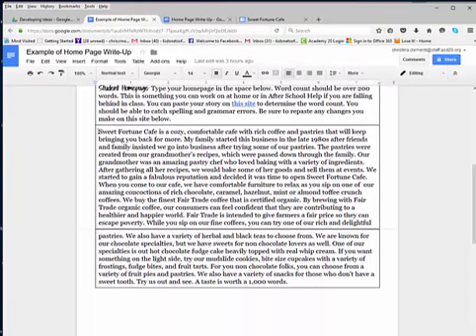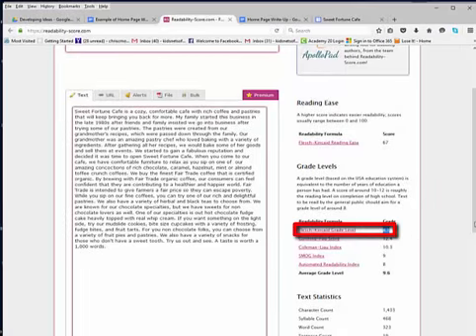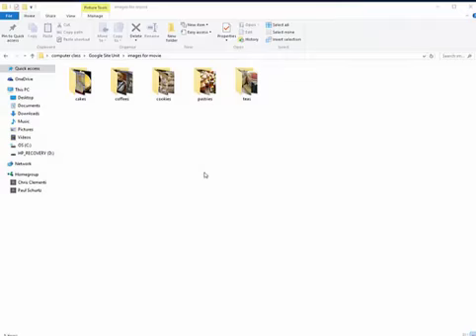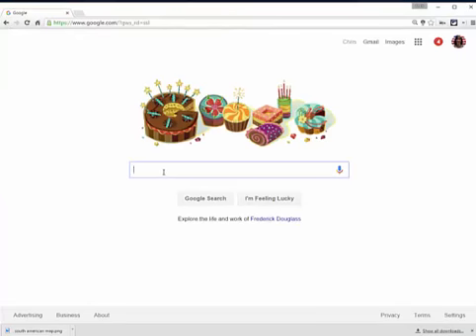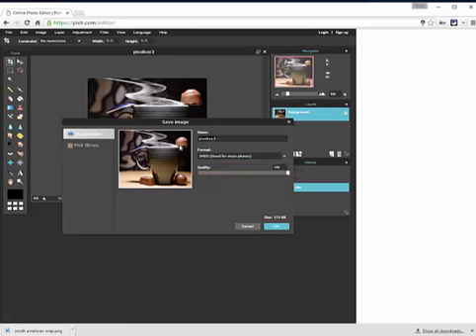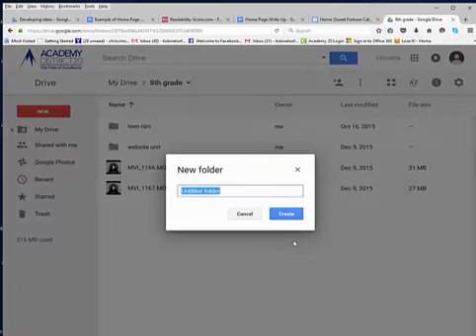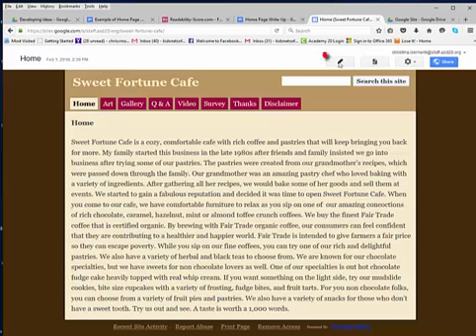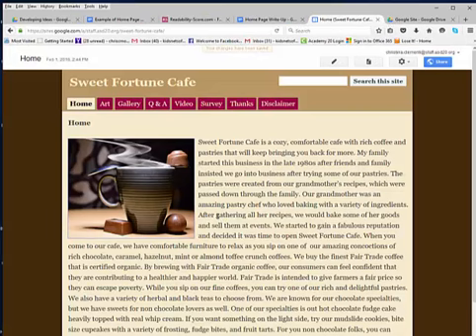Web Design Video 4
This video demonstrates how to add words and an image to a Google page. It also demonstrates how to crop and resize an image in Pixlr.